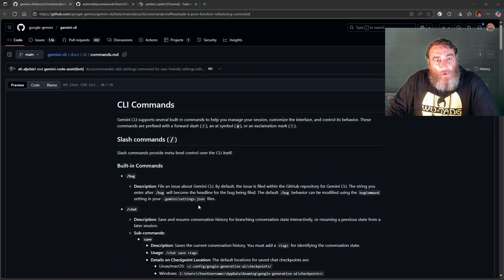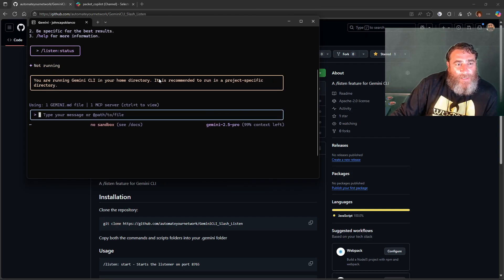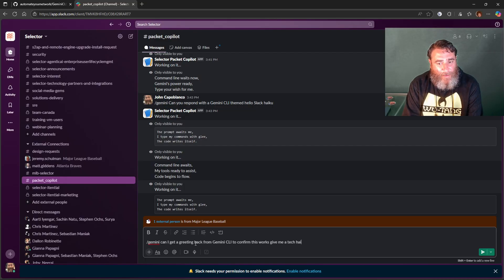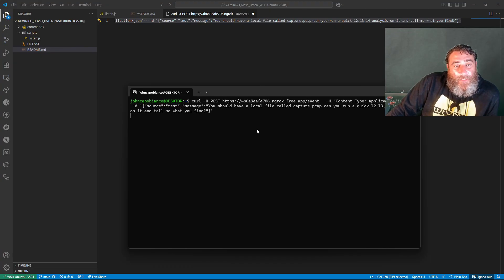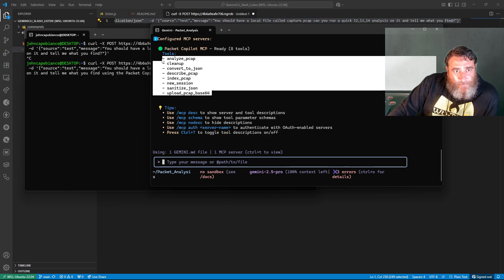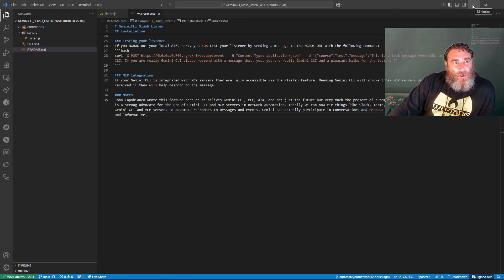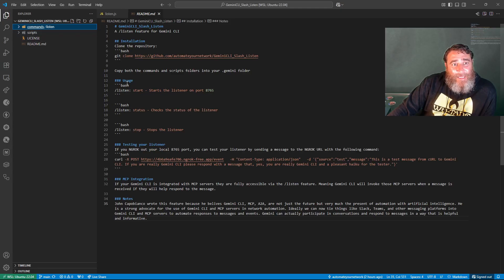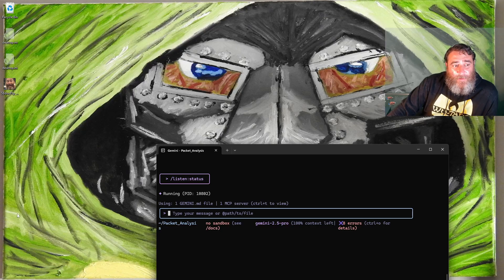Turn Gemini CLI into a Server with Custom Slash Commands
In this video, we take Gemini CLI beyond a terminal toy and turn it into a real server that listens for webhooks, responds with AI, and plugs into your chat stack. You’ll build custom slash commands (/listen:start, /listen:status, /listen:stop), run a detached listener that forwards inbound events to Gemini, test it with cURL, and integrate with Slack, Teams, Discord, Webex, and even Streamlit apps.

Create custom Gemini CLI commands in ~/.gemini/commands/*
Start a background webhook listener: /listen:start, /listen:status, /listen:stop
Forward any JSON webhook → Gemini → structured AI reply
Test end-to-end with cURL (and ngrok)
Add Slack slash command (/gemini) with the 3-second ACK pattern
Patterns for Teams/Discord/Webex & embedding into Streamlit frontends

listen.js — zero-dependency Node HTTP server:

Slash commands (TOML):
/listen:start — launch listener detached, log to /tmp/gemini-listen.log
/listen:status — clean one-liner status (Running / Not running)
/listen:stop — stop by PID